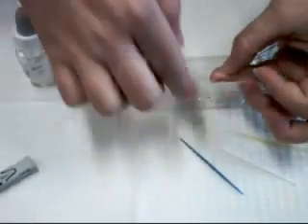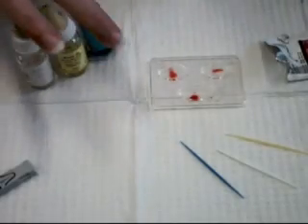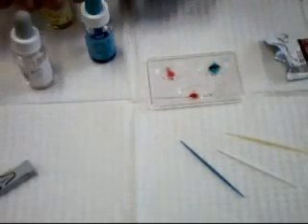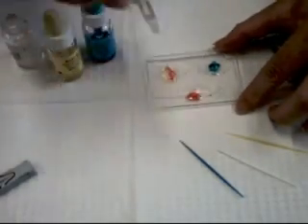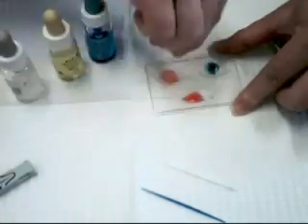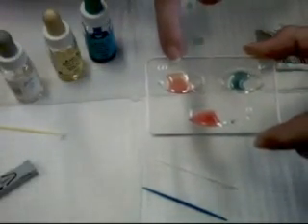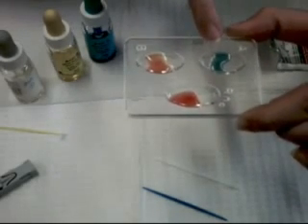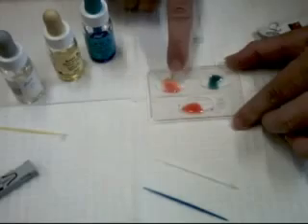Blood Typing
Learn how to type blood using the ABO and Rh markers.